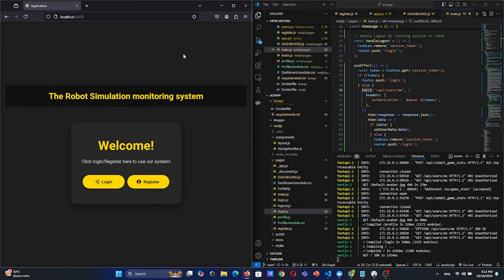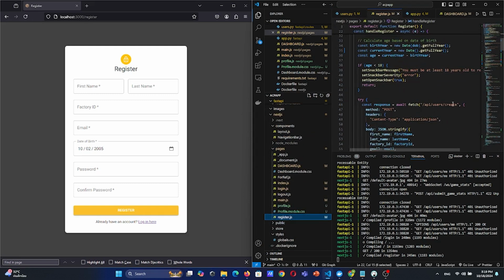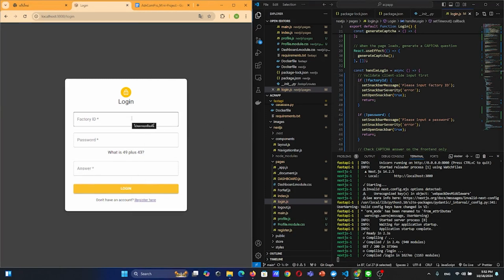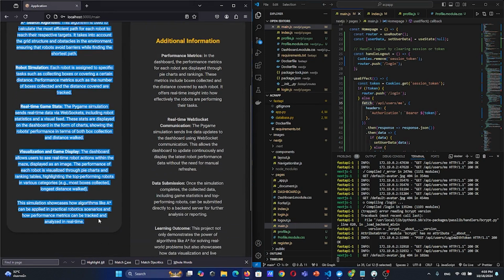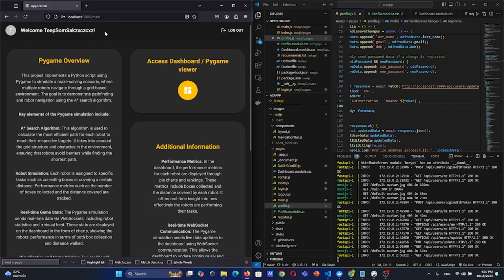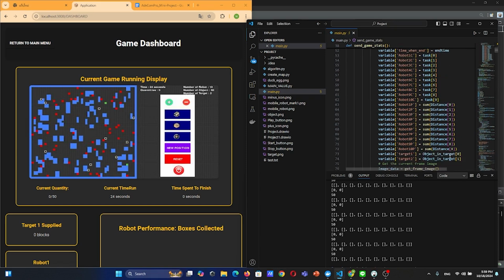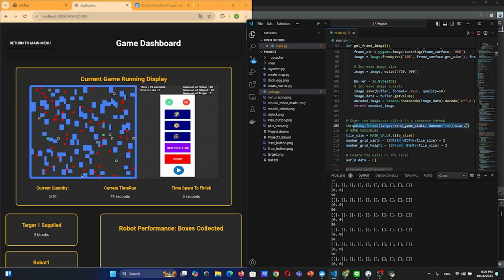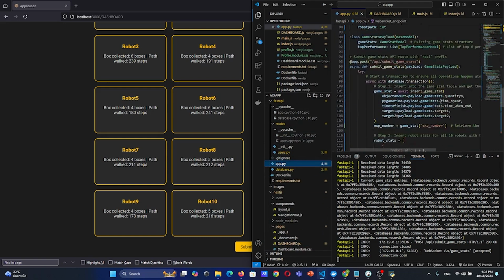The Robot Simulation Monitoring System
This video was made to be project presentation for Advance computer programming subject.
Members:
Thanapoom Somsak 66011602
Apisit Vachiyanviroch 66110032
Natthida Thongsiri 66110037
Noraphat Kaengsiri 66110038